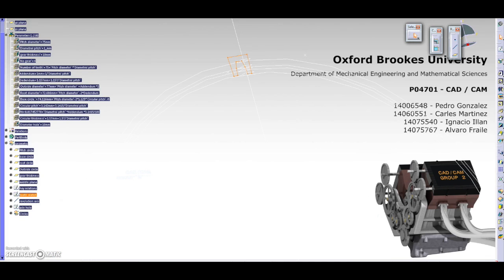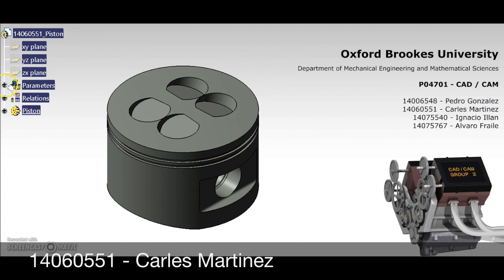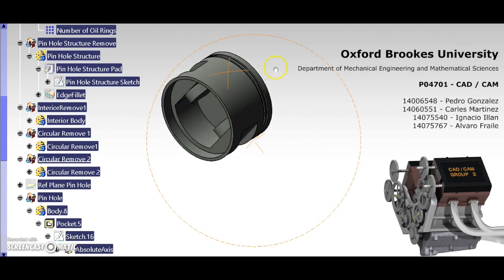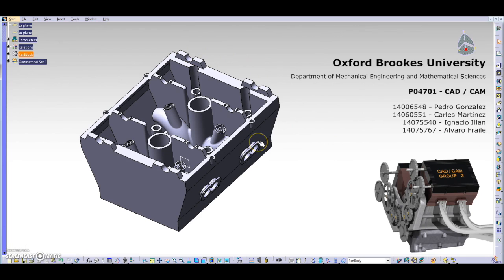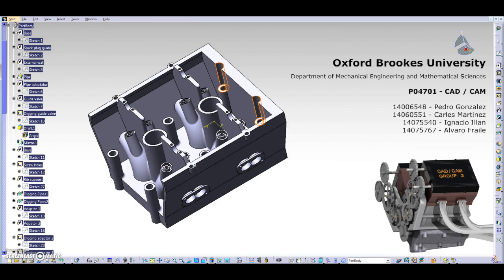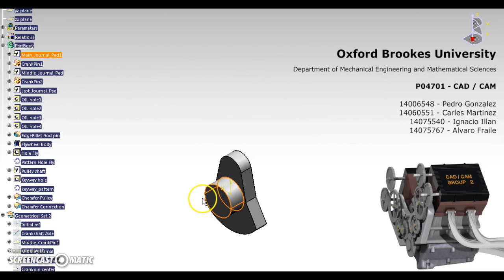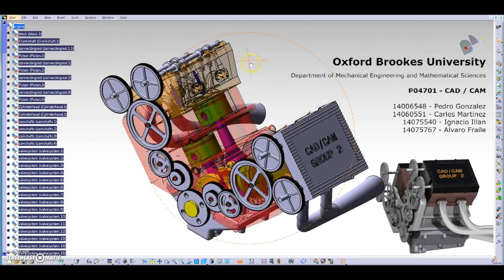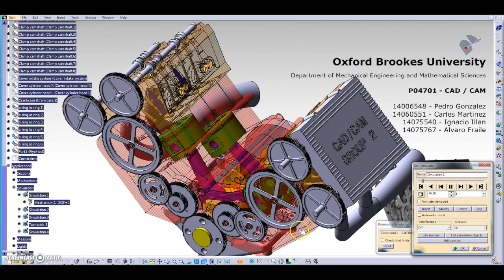engine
This video is about engine